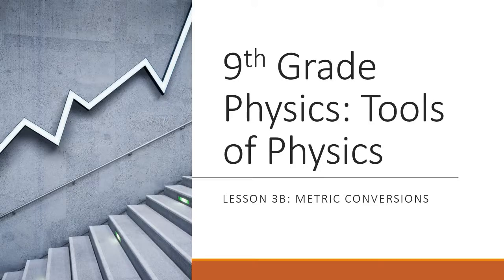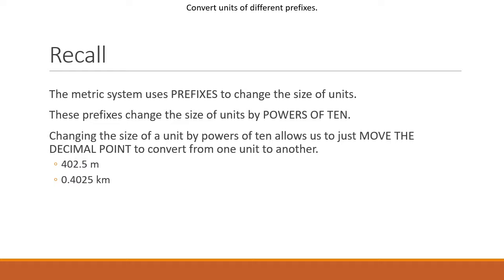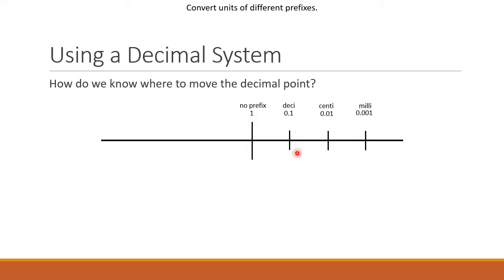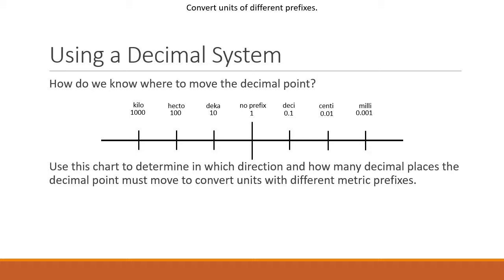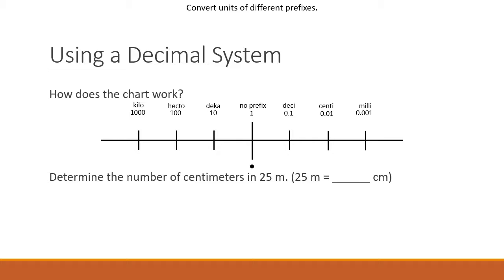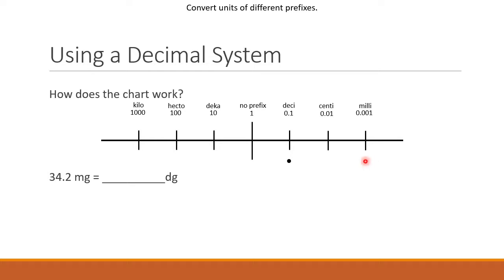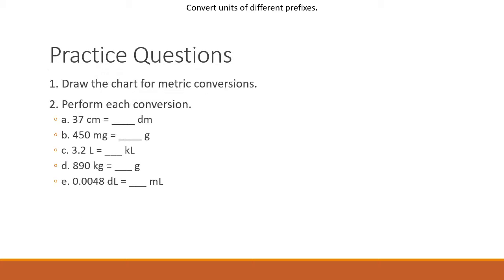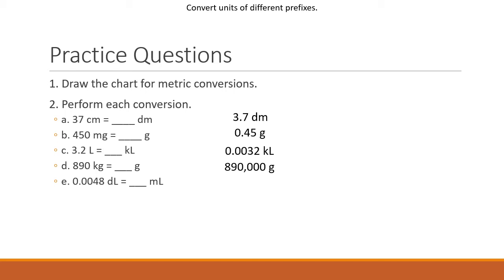9p tools video3b metric conversions